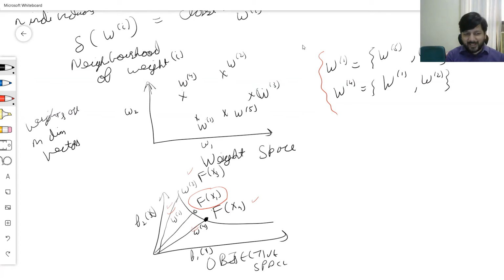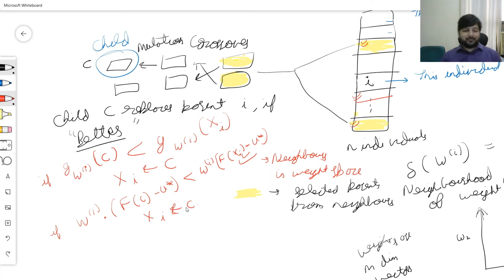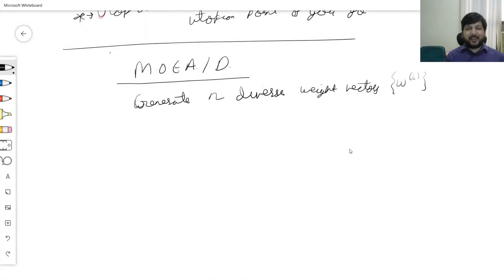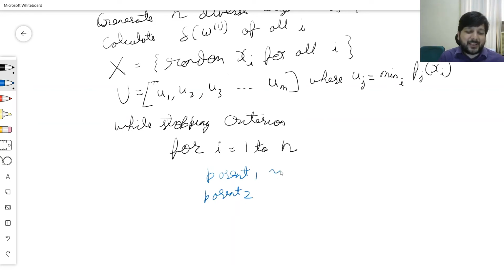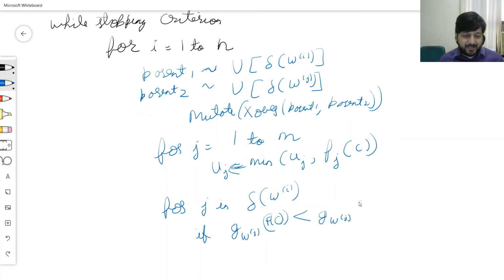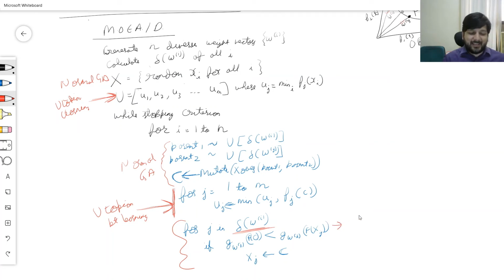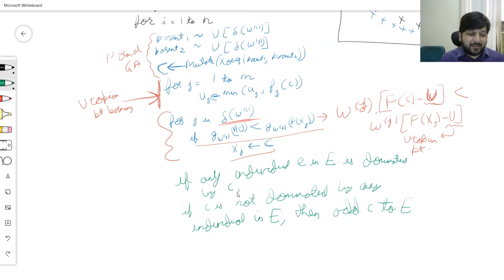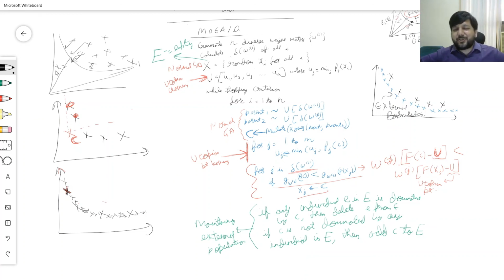H26 P3 MOEA/D: Overall Algorithm